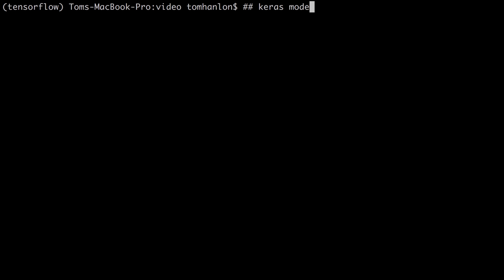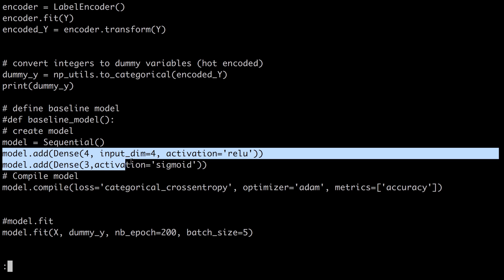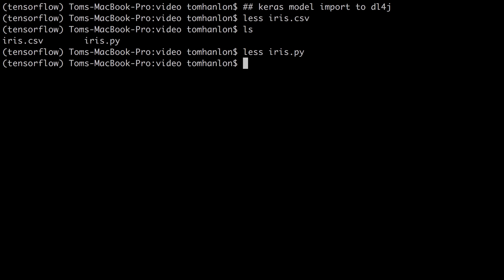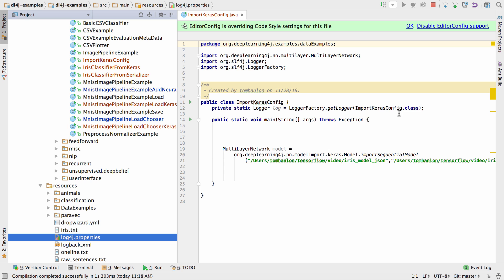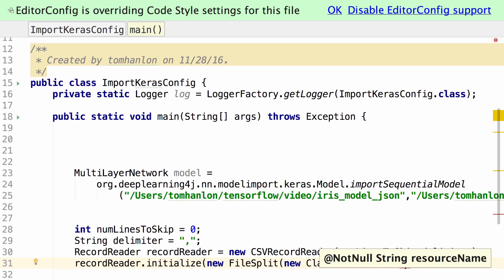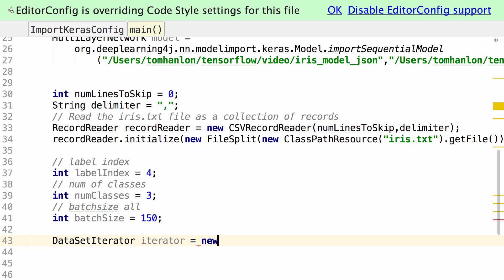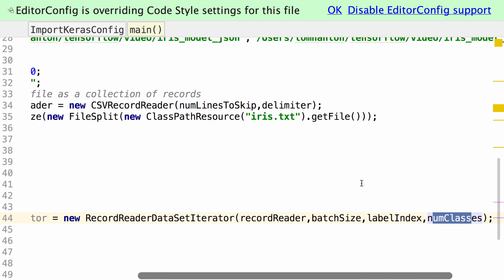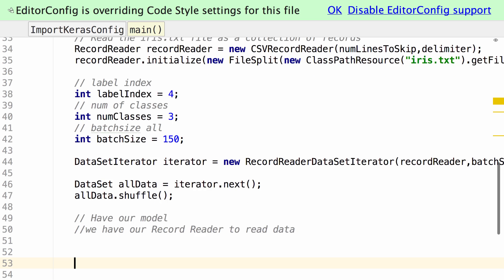Lecture 7 | Import a Keras Neural Net Model into Deeplearning4j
This screencast showing how to import a Neural Network from the open-source Python framework Keras (keras.io) into DeepLearning4J. Keras, in turn, can import models from Theano, Tensorflow, Caffe and Torch, so through Keras, Deeplearning4j is able to import models from all major deep-learning frameworks. This allows large teams to do data exploration and prototyping in Python, and then deploy their models to Deeplearning4j for production, since it offers integrations with the JVM stack: Hadoop, Spark, Kafka, Hive, Pig and ElasticSearch.